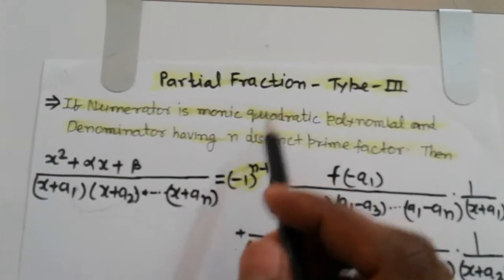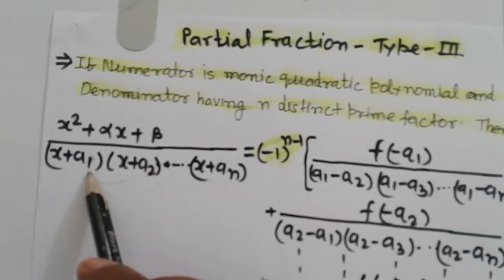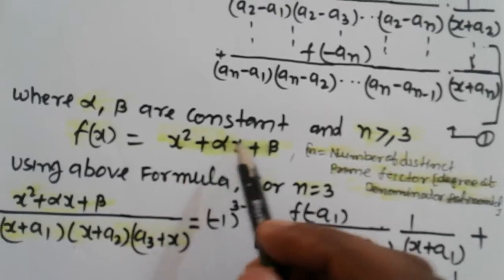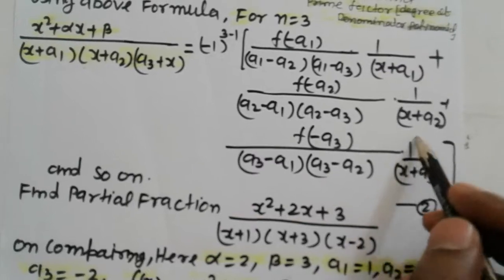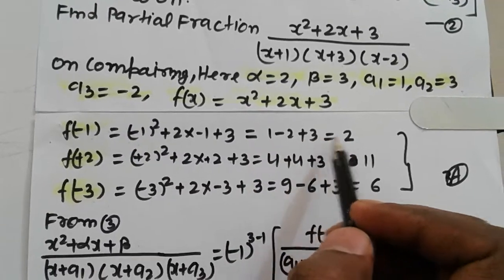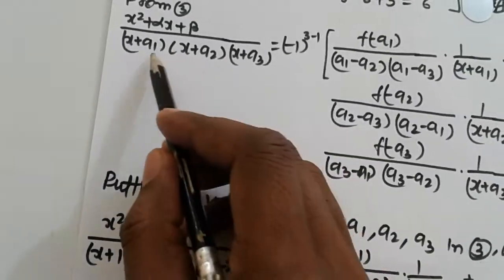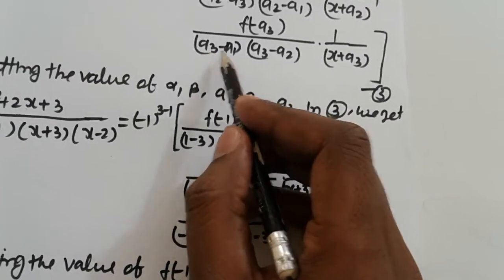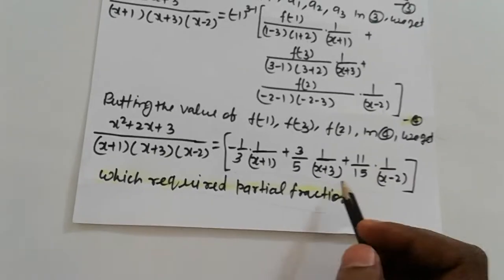PARTIAL FRACTION SHORTCUT PART 3 BY ANIL MAURYA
FIND PARTIAL FRACTION WHEN NUMERATOR IS QUADRATIC AND DENOMINATOR HAVING N DISTINCT PRIME FACTOR